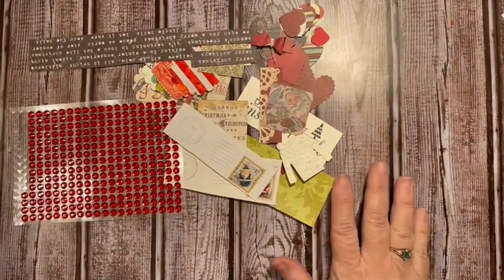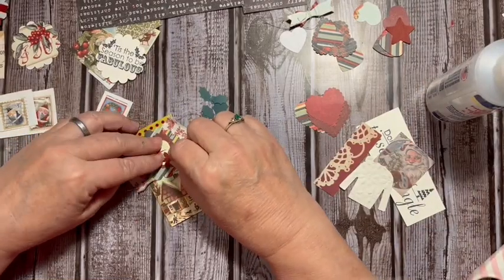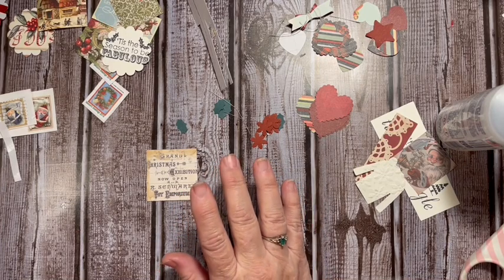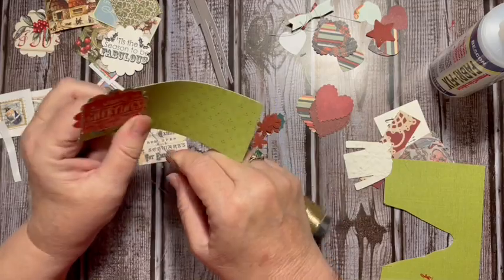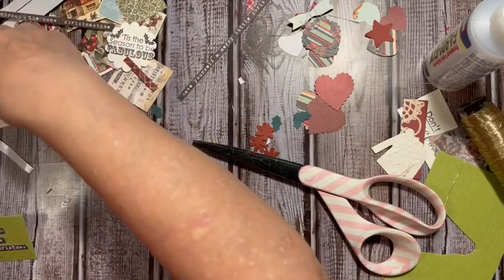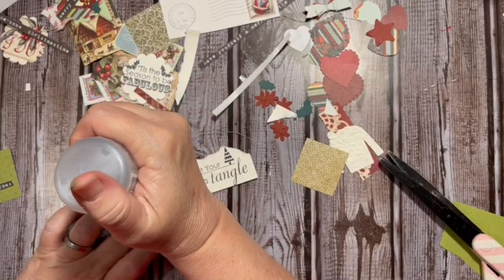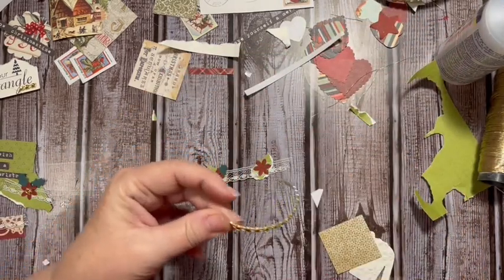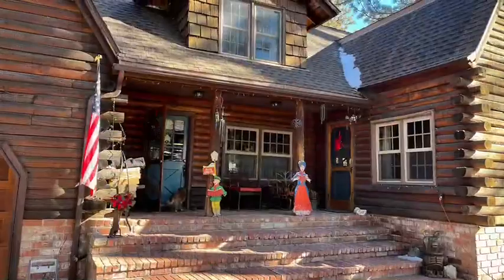Punched paper & scrap Embellishments!